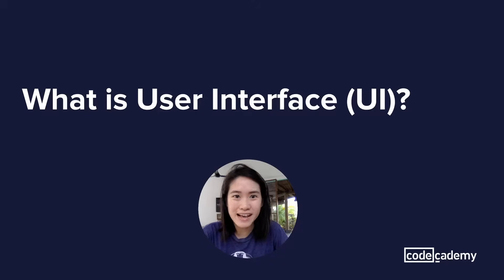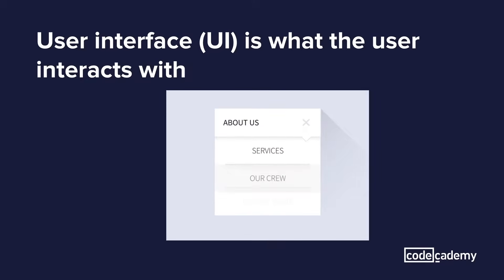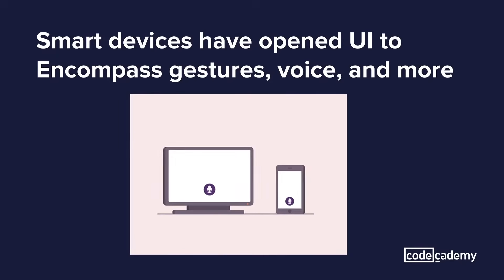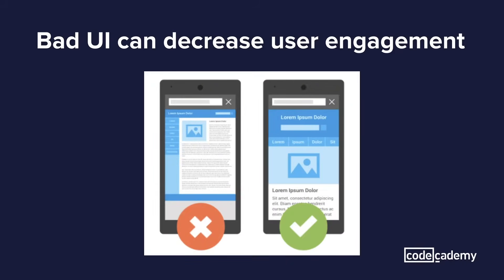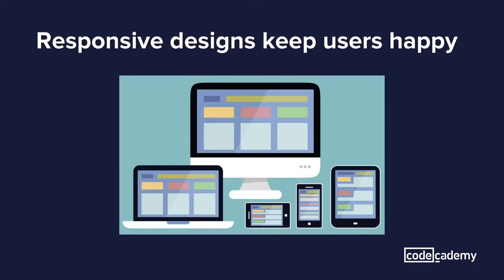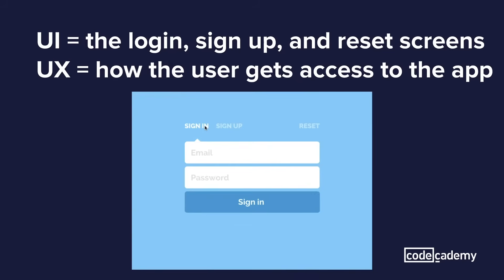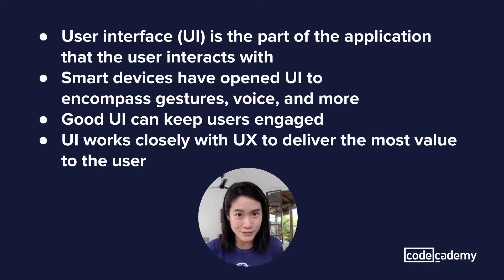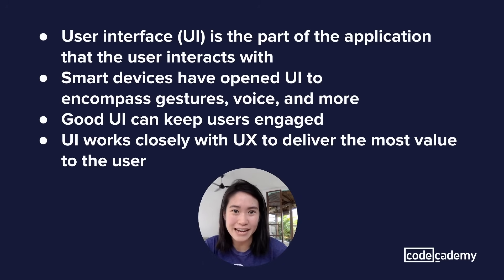What Is User Interface (UI)?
User interfaces (UIs) are what allow us to interact with and navigate through our favorite programs and devices. Every time you click a button on a website or swipe to a different screen, you're engaging with UI.

Having a good UI is critical to a technology's success. Most people wouldn't stick with an app or device if it were clumsy or awkward to use. That's why UI design is so important and often tied into UX (user experience).

In the video above, we'll dive deeper into UIs and UI design. You'll learn about some common examples of UIs, the difference between good and bad UIs, and how qualities like responsiveness and consistency play a role in keeping users happy.

Want to learn more about UI Design? Check out the courses and content below.

Everything You Need To Know To Kickstart A Career In UI/UX